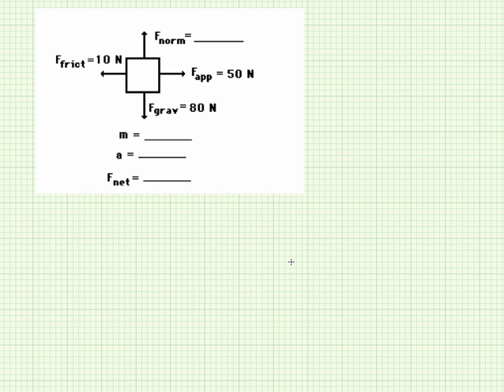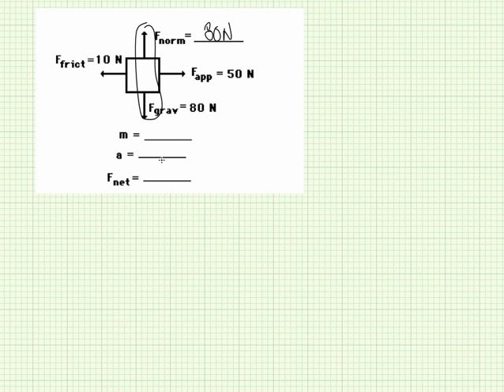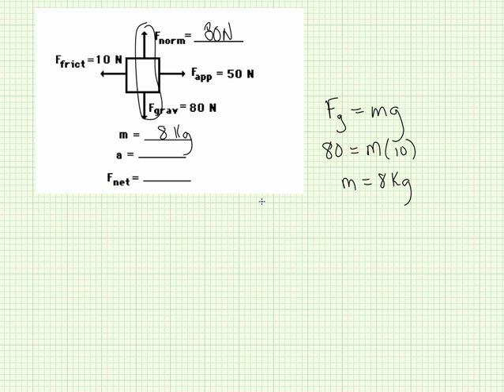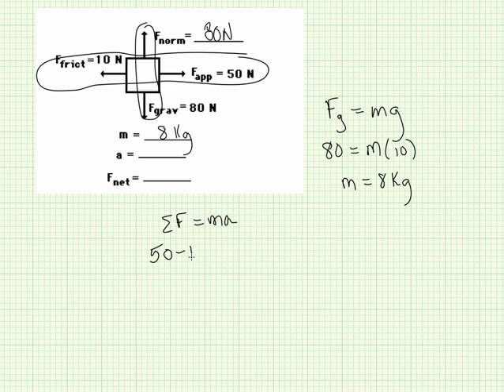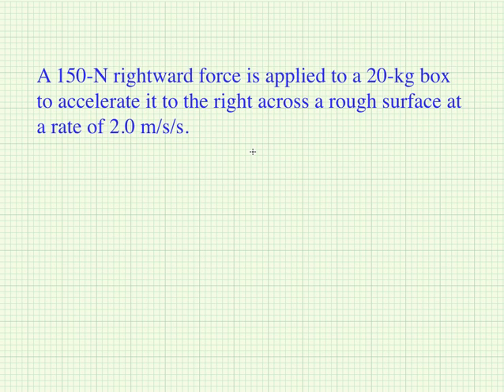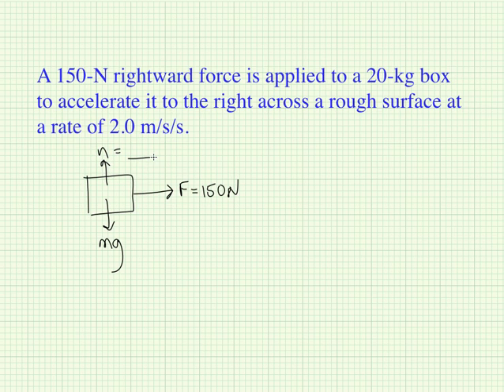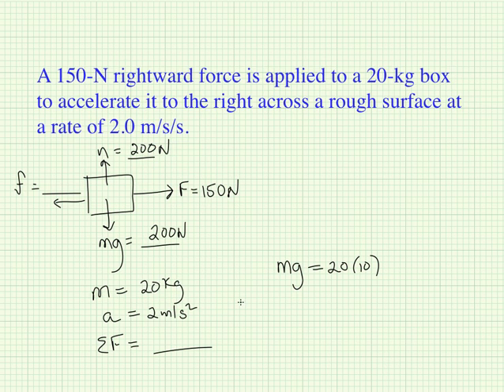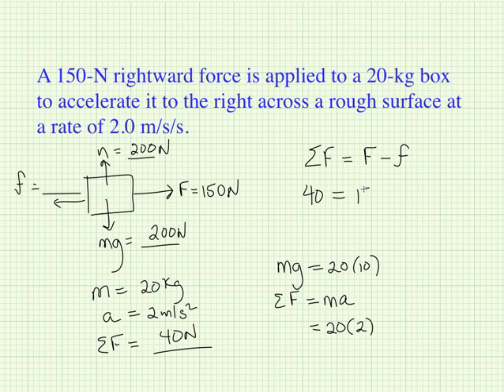Newton's 2nd law problems